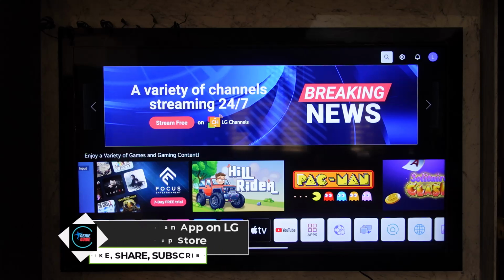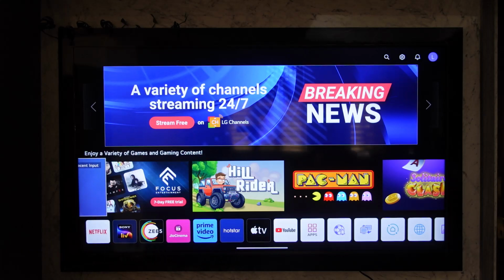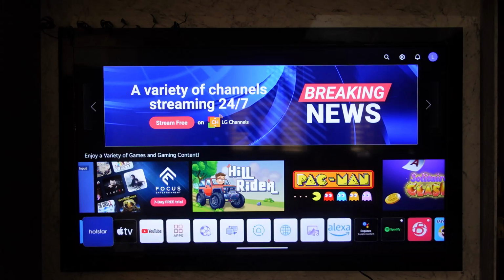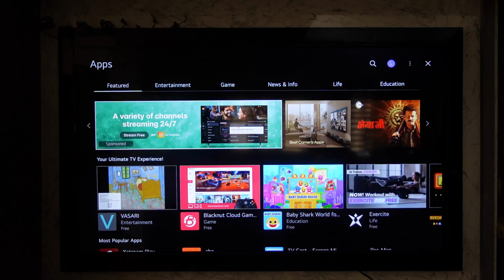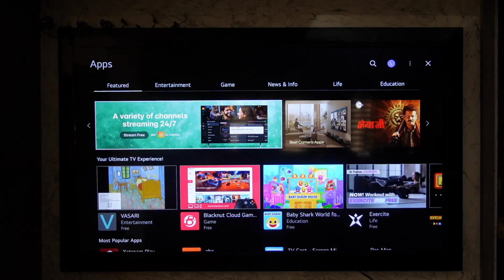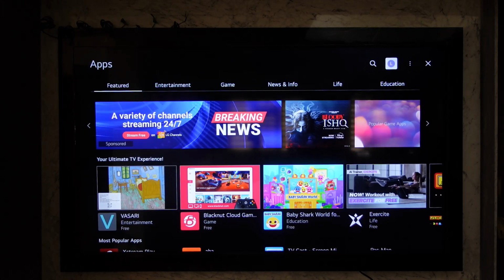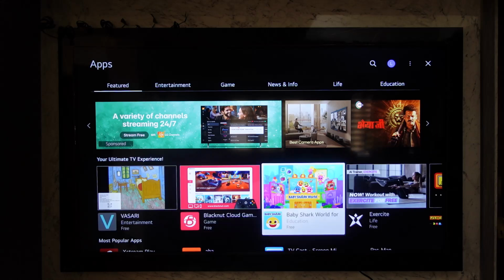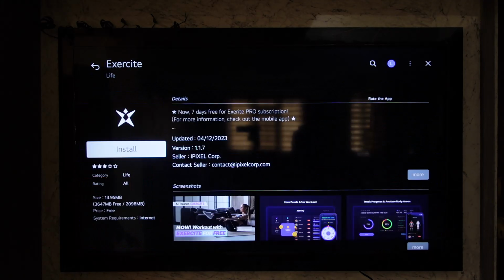How To Download An App On LG TV - LG TV App Store !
To download an app on your LG TV, start by navigating to the App Store. Once there, look for the "Apps" option, which represents the content store of your LG TV. Before proceeding, ensure you are logged into your LG TV account, as this is required to download apps and games.

In the App Store, you can either search for a specific app using the search function or browse through the available options. When you find the app you want to download, you'll see its size (in KB or MB) and an "Install" button. Click the "Install" button to download and install the app on your LG TV.

Timestamps:
0:00 Introduction
0:03 Navigating to the App Store
0:11 Logging into LG TV Account
0:19 Searching for and Selecting Apps
0:33 Downloading the App